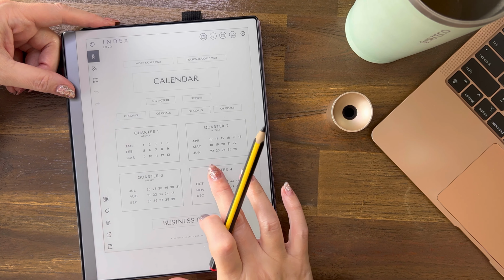It’s Fixed YAYYYYY on the Remarkable 2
☆ MY FAVES ☆

☆ FREEBIES & SHOP ☆

Let me show you how your BIG PDF files just got even BETTER 😁

00:00 Welcome - It's Fixed YAYYYYYYY
00:55 5 Indexes
01:31 Grid View
01:48 Locating Your Page using the Grid View